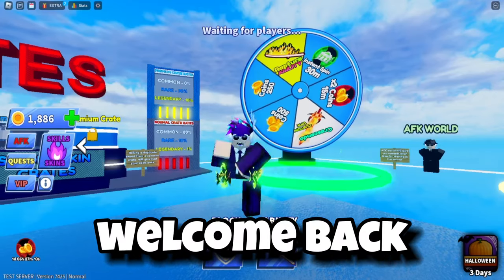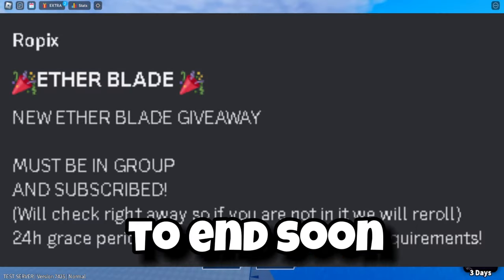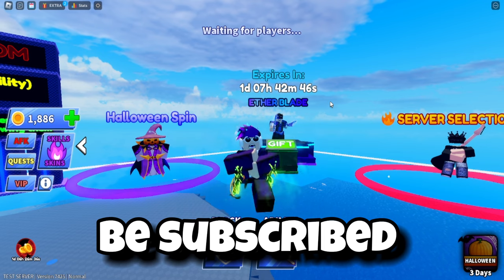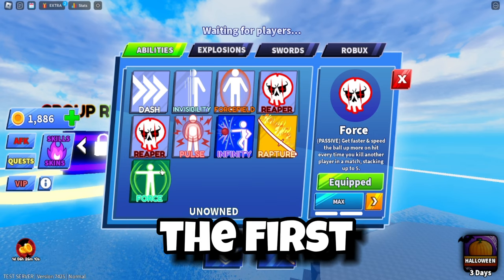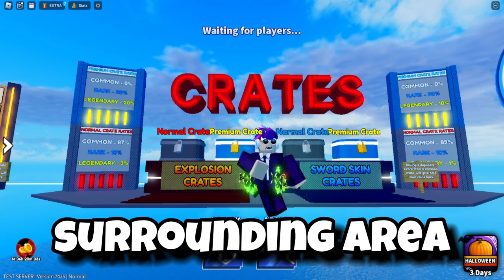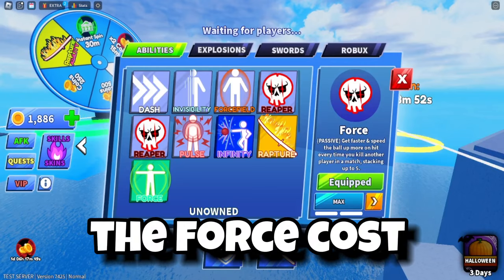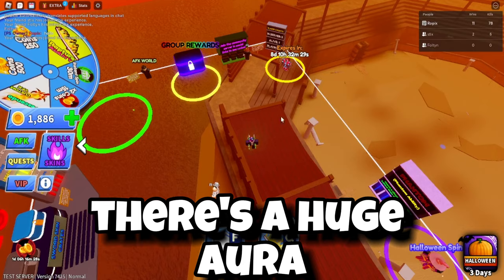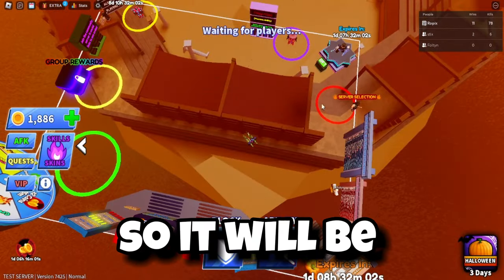New Force ABILITY In Unreleased Blade Ball..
I used the new force ability in blade ball!
Watch to see how it works!